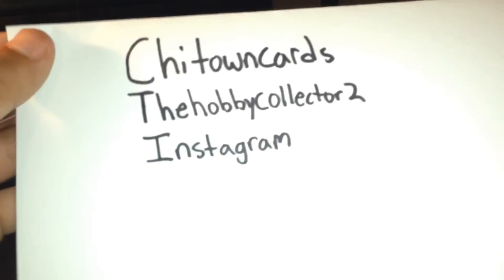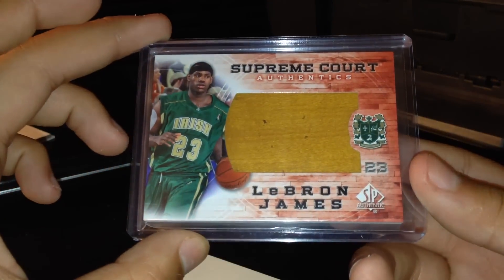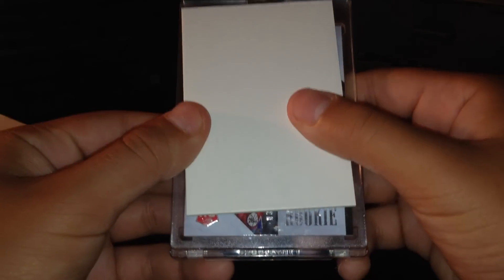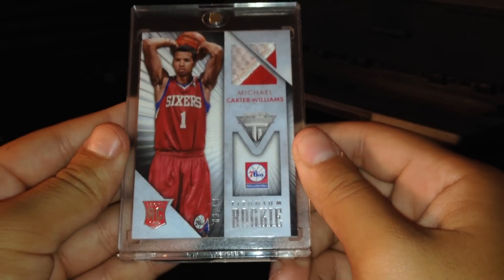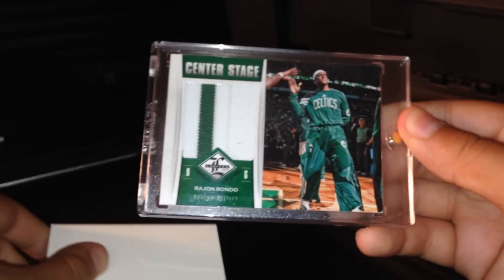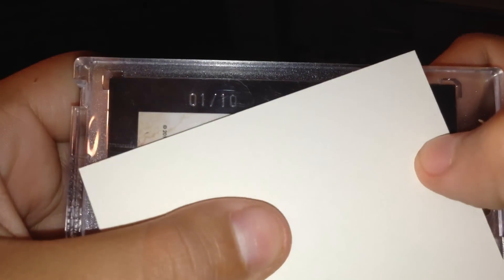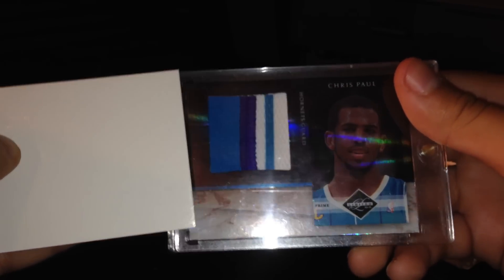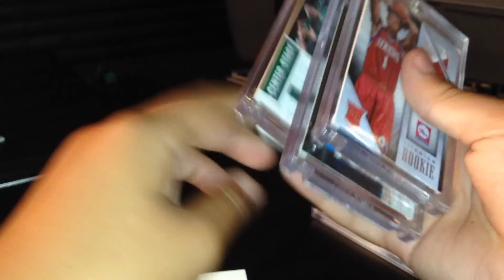!!!!MOJO Patchtastic Point Guard Mailday!!!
-Danny